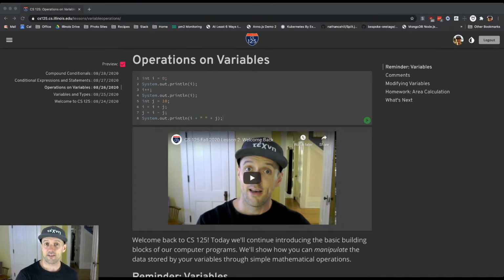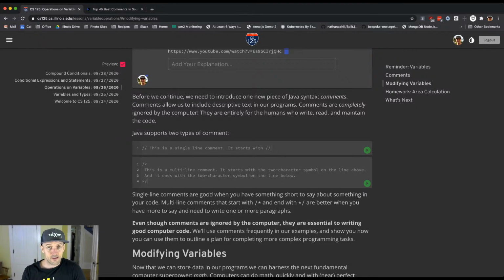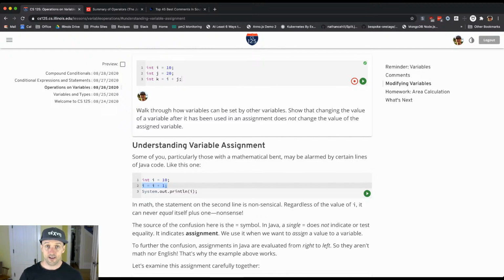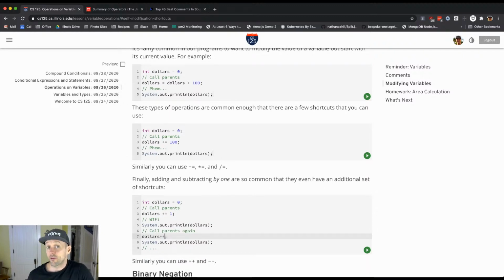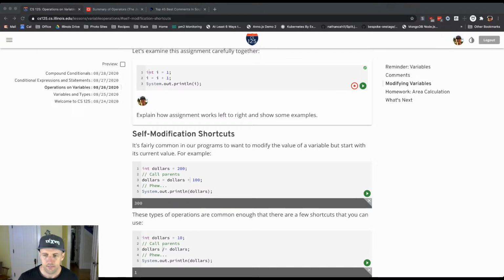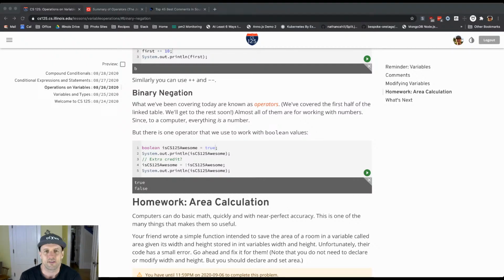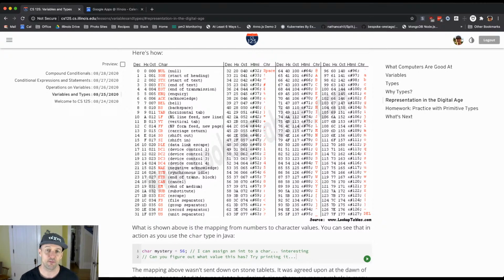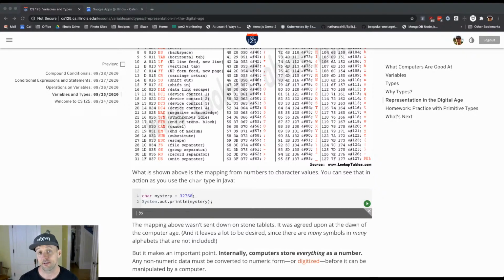CS 125 Fall 2020: Geoff's Lesson 2 Walkthrough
Walkthrough of Lesson 2 on modifying variables.